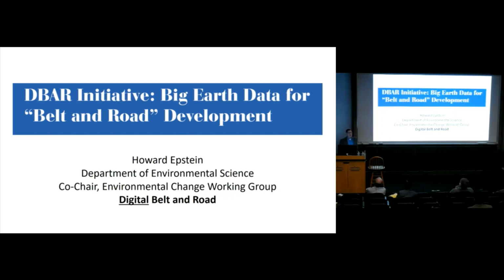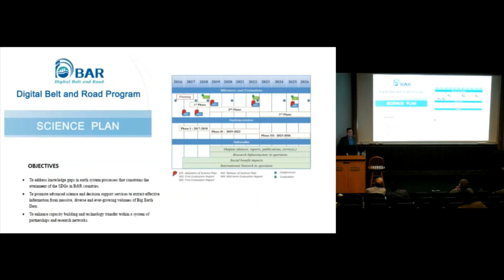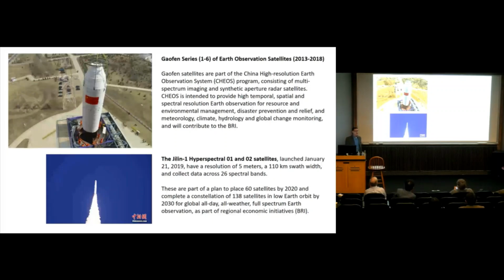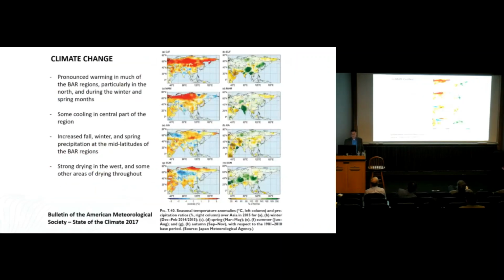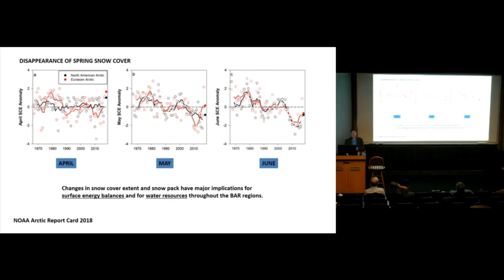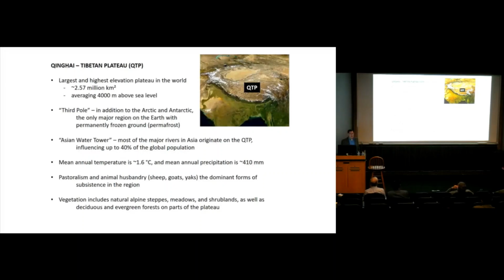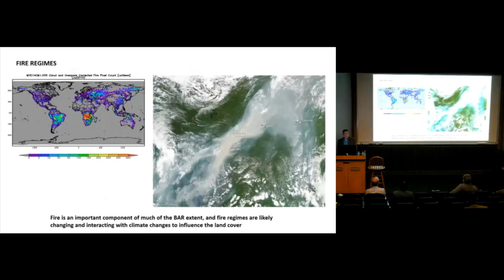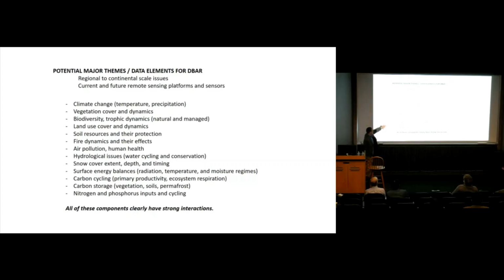Howard Epstein "Big Earth Data for Environment Change within the Belt and Road Region"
Howard Epstein "Big Earth Data for Environment Change within the Belt and Road Region" March 2, 2019 at Complementing and Competing Visions of China's Belt and Road Initiative: A Conference at the University of Virginia.